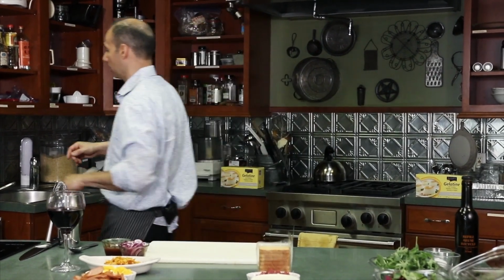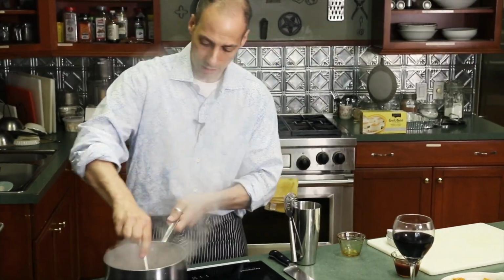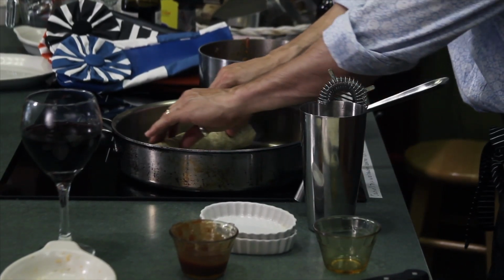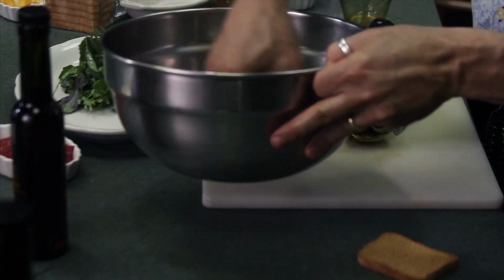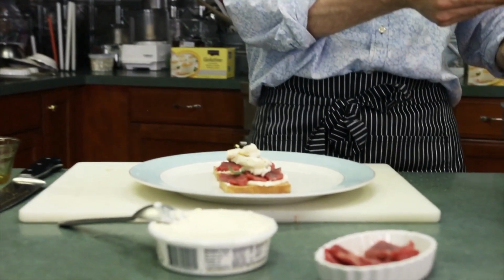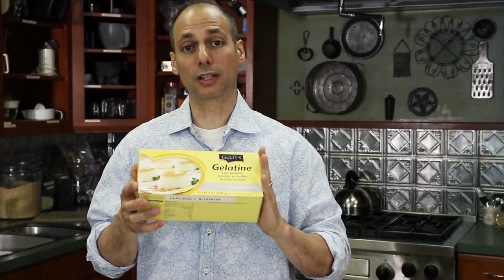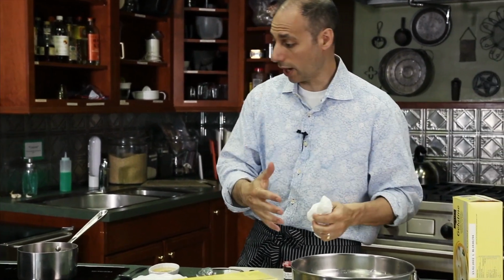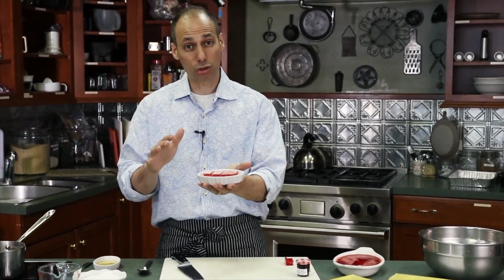Lunch Wraps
Join the culinary journey with Taste This TV, where acclaimed Chef Joe Ciminera invites you to savor the flavors of his delectable creations. In this mouthwatering episode, Chef Joe takes the spotlight as he demonstrates the artistry of crafting a sensational and nutritious lunch wrap.

As the camera captures every step of the culinary process, Chef Joe's expertise shines through as he selects the freshest ingredients, masterfully prepares a flavorful dressing, and skillfully assembles a lunch wrap that tantalizes the taste buds. From vibrant vegetables to perfectly seasoned proteins, each element harmoniously comes together to create a visually appealing and delicious masterpiece.

Throughout the episode, Chef Joe shares invaluable tips on balancing flavors, choosing the right textures, and elevating the ordinary lunch wrap into a gourmet experience. The dynamic storytelling and engaging presentation make Taste This TV not only a cooking show but a culinary adventure that inspires viewers to explore their own creativity in the kitchen.

Whether you're a seasoned home cook or just starting your culinary journey, Taste This TV with Chef Joe Ciminera promises an entertaining and educational experience that celebrates the joy of cooking. Get ready to embark on a flavorful escapade that will leave you inspired to recreate Chef Joe's lunch wrap or invent your own culinary masterpieces.

Taste This TV - where every episode is a celebration of good food, great company, and the joy of creating memorable meals.